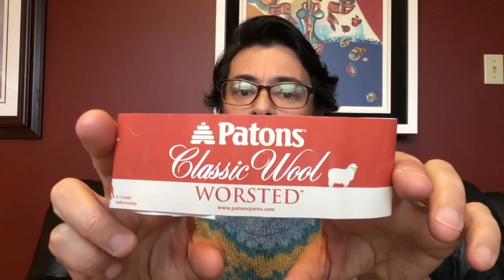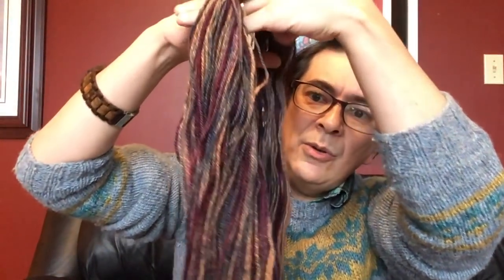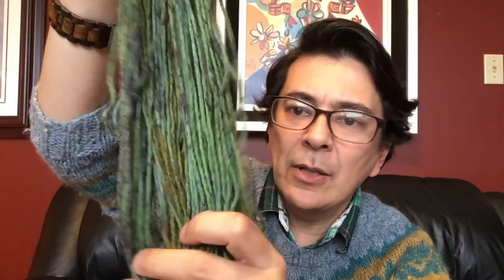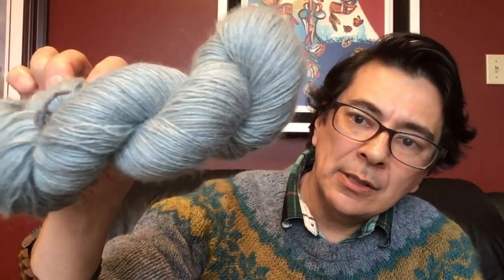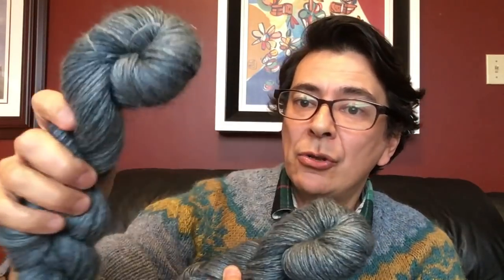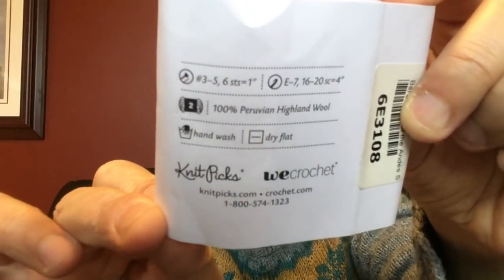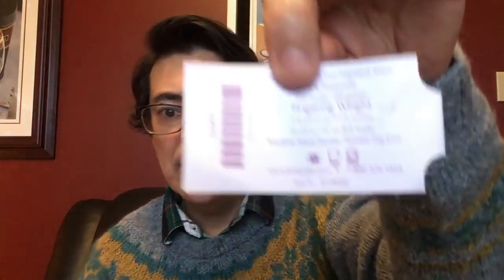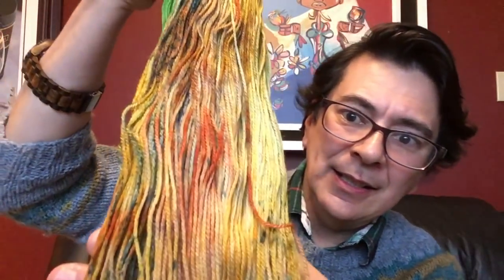087 Yarn Video – Hand Dyed Yarn December 2020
Here's the results of my weekend in the kitchen hand dyeing yarn. It was a three day fiesta of rich colours which I tested on various yarn bases. Some of the yarn were store bought or purchases from online, others were mystery yarns I got from Kramer Yarns that I wanted to jazz up in my colours – and lastly there were a few bare yarns for the very purpose of dyeing up.

If you are interested in checking out any of the original colours of the yarn not available to be shown as the before shots – please visit video 086 where I show them all before I get going –
(time stamp 28:40)

Hope you are all staying safe!

Yarn Suppliers Mentioned (In no particular order):
(Patons Classic Wool Worsted – Rit More Acrylic Dye and Rit Dye)
(Merino / Nylon Fingering 75% / 25% Yarn)
(Wool of the Andes Sport Weight and Hawthorne Fingering)
(Just Wool and Kartopu Angora Natural)
(Mystery yarn – I think it's a cotton blend?)

YouTube Channels Mentioned (In no particular order):
Kit from All Things Crochet and Knit with Kit

All yarn was purchased by me and with my own funds except for the yarn swapped with Kit. These are my honest opinions of the products and are only my own opinions.

Should viewers like to use the links or URLs within this description or video, they do so at their own discretion and risk.